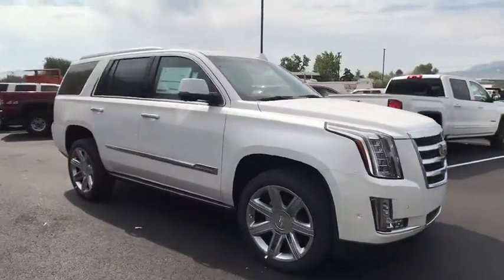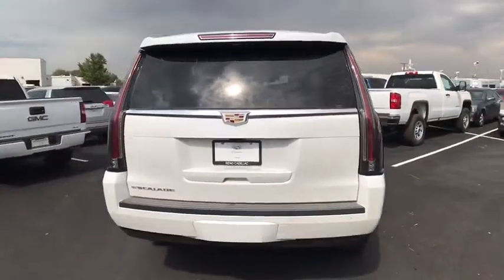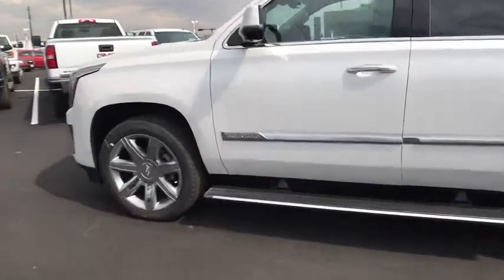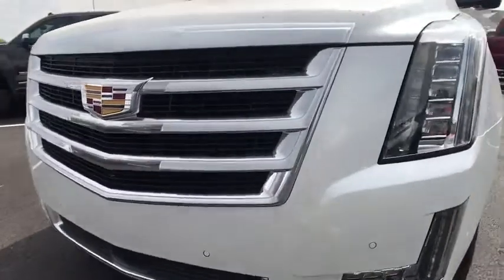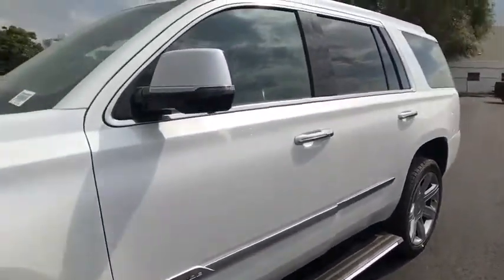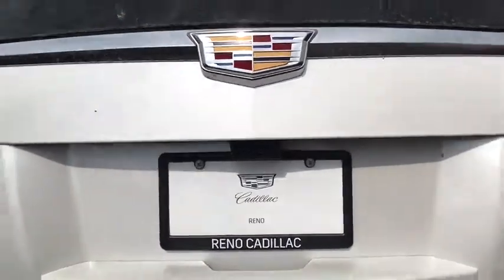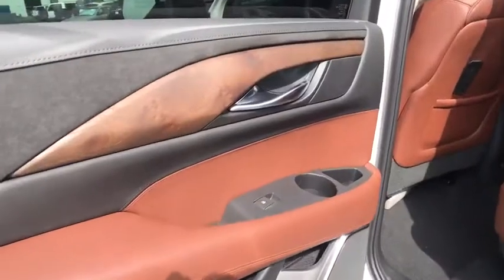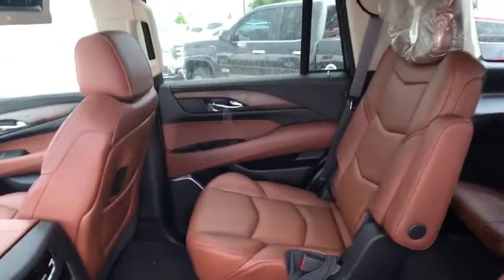2017 Cadillac Escalade Reno, Carson City, Lake Tahoe, Northern Nevada, Roseville, NV HR384905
New 2017 Cadillac Escalade
2017 Cadillac Escalade Premium Luxury - Stock#: HR384905 - VIN#: 1GYS4CKJ4HR384905

Reno GM
900 Kietzke Ln

The well-recognized Escalade has been among the Kings of the SUV family for years. The classic, eye-catching look of the Escalade remains luxurious, riding high on its traditional body-frame. But for some it's what's on the inside that counts. The all new interior is wrapped in a wealth of perforated leather, prominent stitching and genuine wood, while tiered surfaces demonstrate a level of detail and craftsmanship unmatched in previous generations. The dash and instrument panel are anchored by the flashy CUE multimedia system and its 8-inch touchscreen interface. CUE uses proximity sensors to activate common options and controls as the user's hand approaches. Opt for the larger 12.3in and embrace the HD graphics. The front and rear ends use steeply stacked vertical layouts for the standard LED headlights and taillights, and Cadillac's grille design is presented in its largest form yet. The Escalade also carries over a 6.2-liter V8, this one comes from the latest generation of direct-injection engines, with output increased to 420HP and 460 lb-ft of torque. This combination combusts in a freight train-like pull when you hit the throttle. The base rear-wheel-drive Escalade can tow up to 8,300 pounds - making it useful for those who aren't afraid to get a little dirty. Escalade's new technologies include safety features to help protect occupants at all times; front and rear automatic braking relies short-range radar technology and ultrasonic sensors to help avoid front and rear low-speed collisions. Driver Awareness packages include Forward Collision Alert, Lane Departure Warning System, and the patented Safety Alert Seat, which uses directional vibrations to alert the driver to potential crash threats.